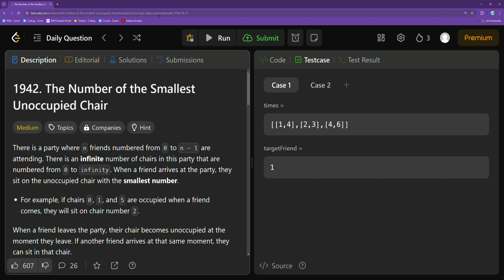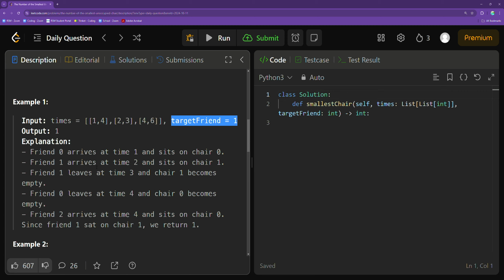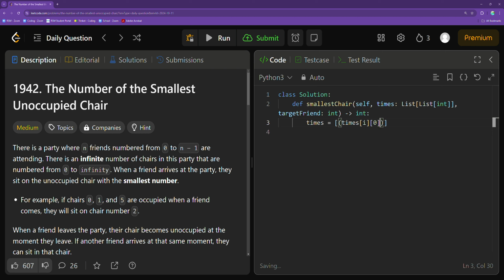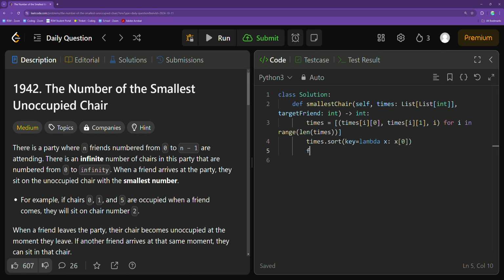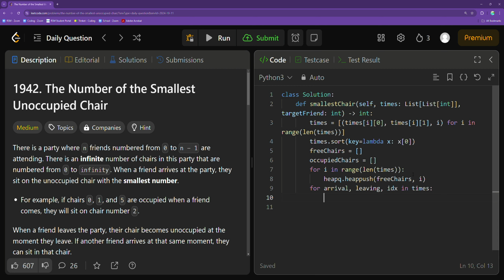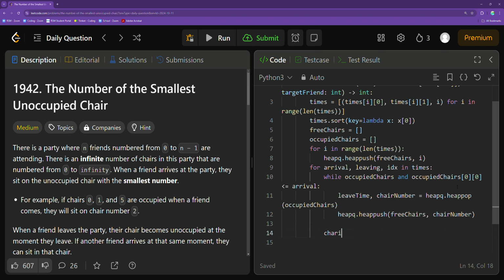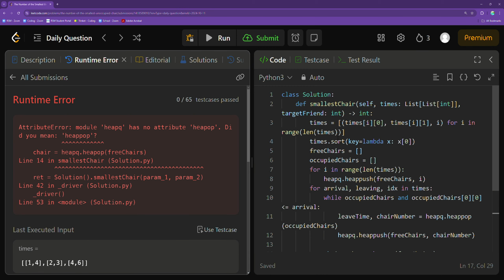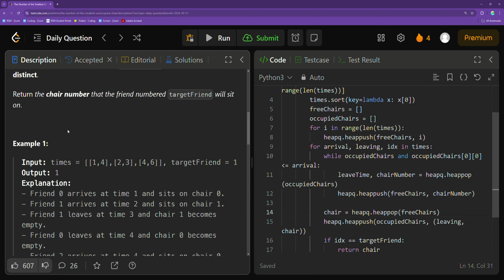Daily Leetcode Challenge - The Number of the Smallest Unoccupied Chair - Leetcode 1962 (Python)